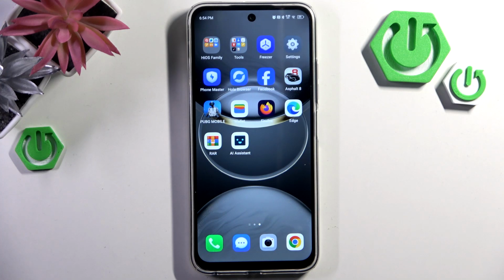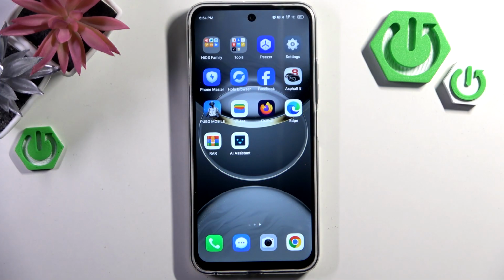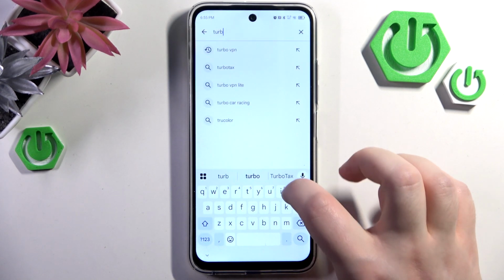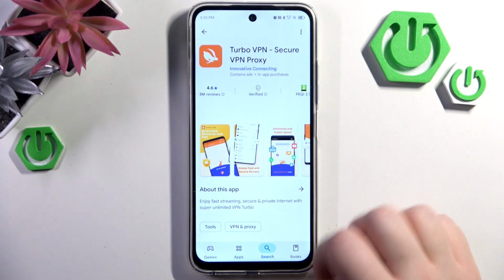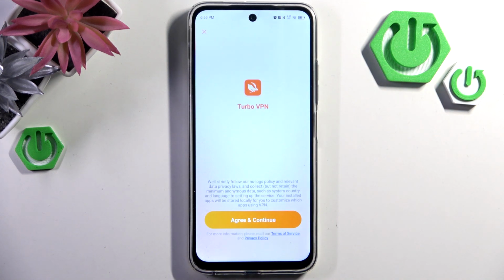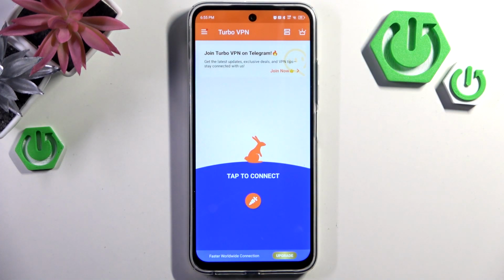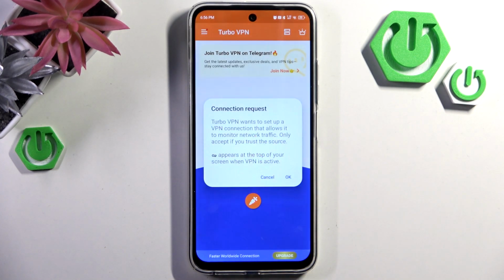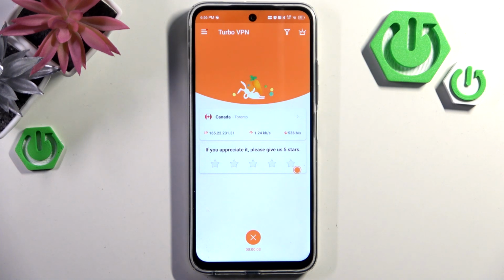TECNO Spark Go 1 – How to Set Up VPN Connection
Want to browse securely or access restricted content on your TECNO Spark Go 1? In this video, we show you step-by-step how to set up a VPN on your TECNO Spark Go 1 using the Turbo VPN app. You’ll learn how to download and install the VPN app from the Google Play Store, grant the necessary permissions, and connect to a VPN server for private and secure internet access. This method is simple and works for most Android devices, but we focus on the TECNO Spark Go 1 to make sure you get the exact instructions you need. Whether you want to protect your privacy, access websites from other countries, or just try out a VPN for the first time, this guide will help you get started quickly and easily.

How to set up VPN on TECNO Spark Go 1?
How to install Turbo VPN on TECNO Spark Go 1?
How to connect to a VPN server using TECNO Spark Go 1?

0:00 Introduction
0:06 Open Google Play Store
0:10 Search and install Turbo VPN
0:20 Open Turbo VPN and accept permissions
0:32 Start VPN connection
0:45 Confirm VPN is connected
0:55 Outro and tips